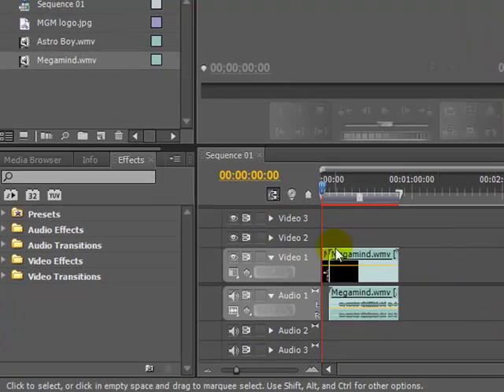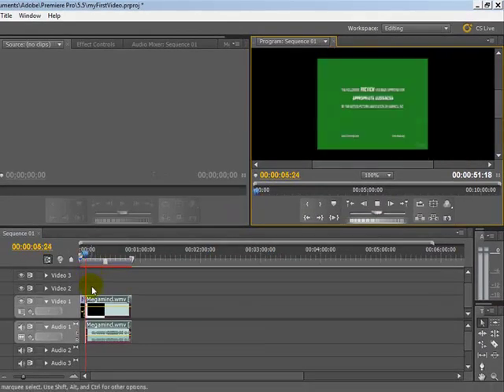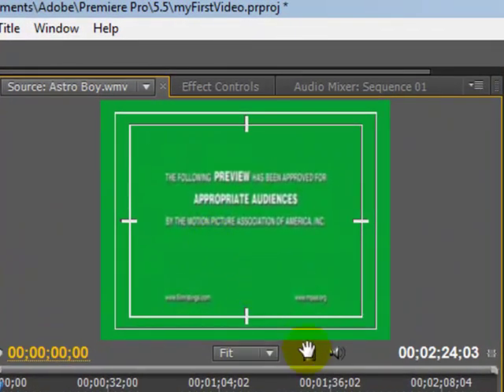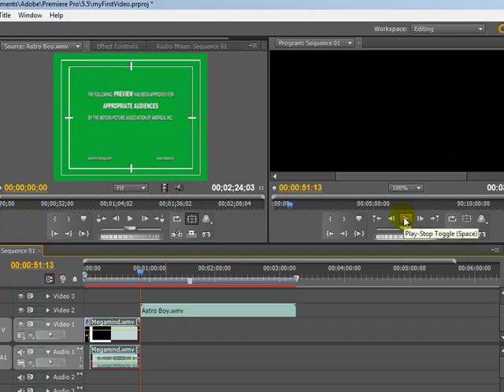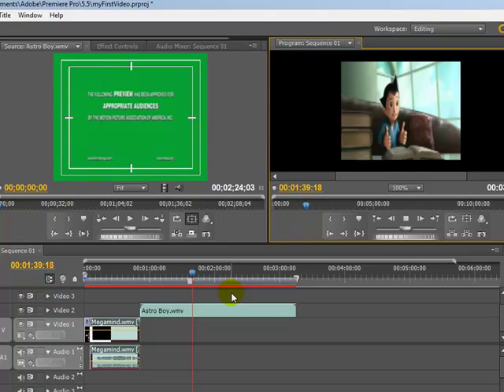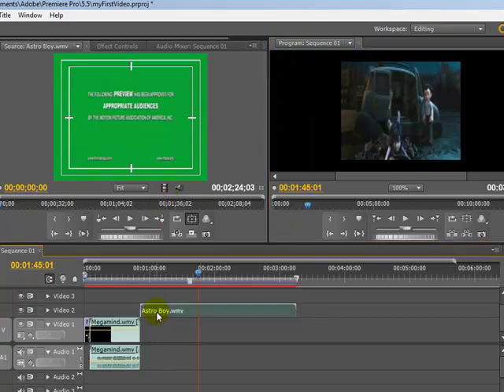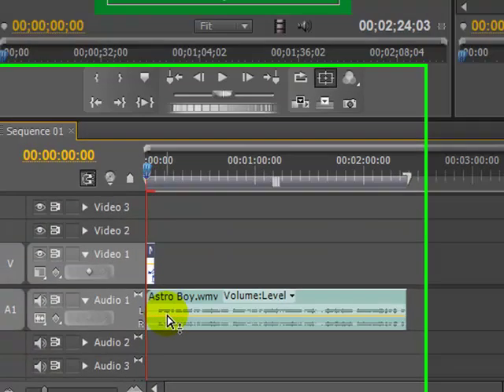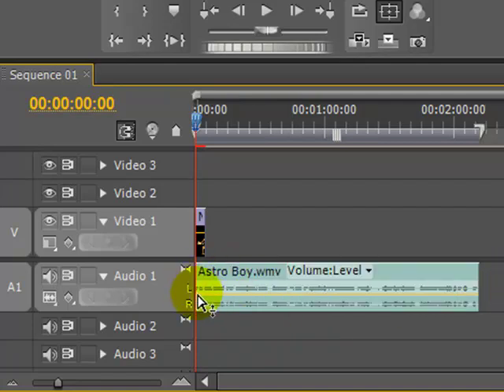How to extract separate video and audio tracks from a video clip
Using Adobe Premiere Pro CS5.5, this tutorial shows you how to take out the video only OR the audio only from a video clip.